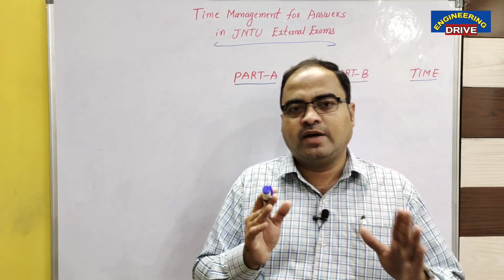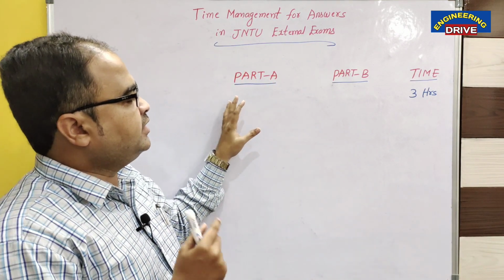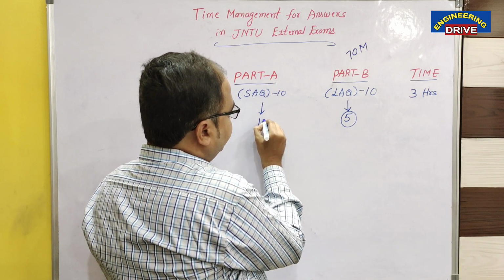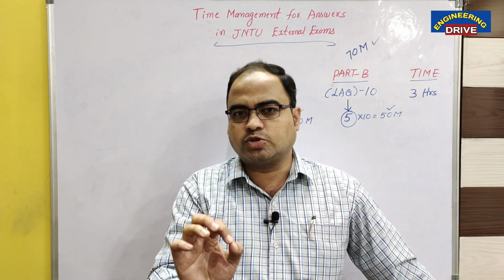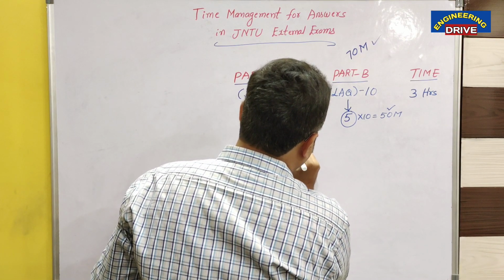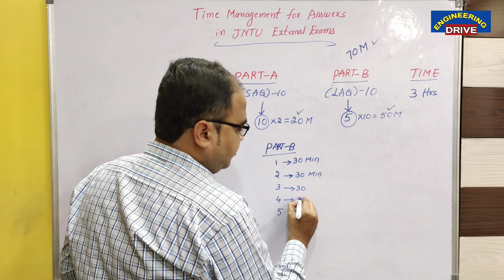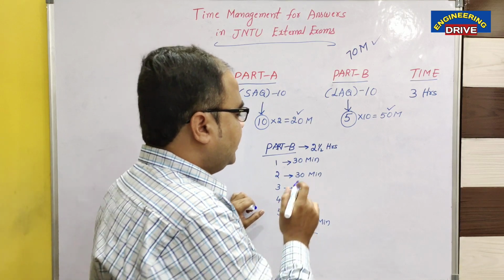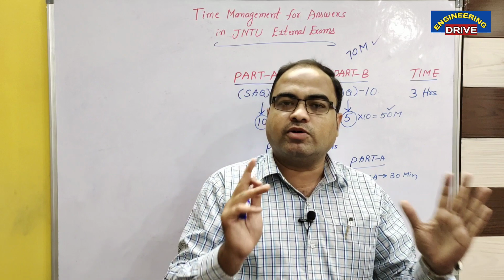Time Management for Answers in JNTU External Exams 🔥